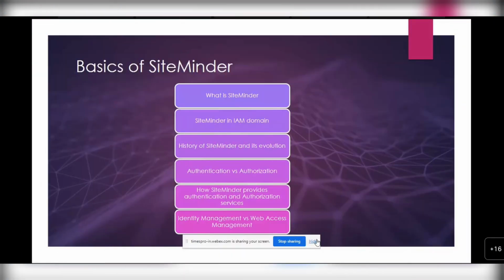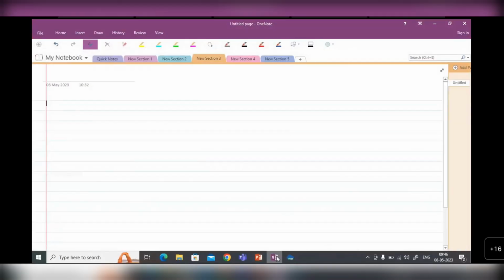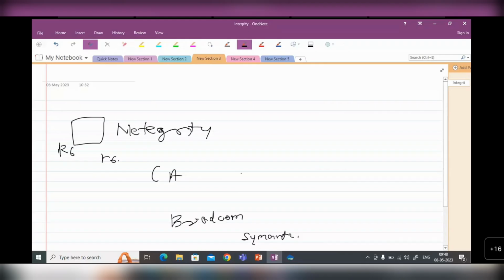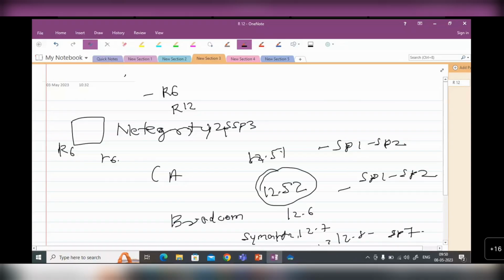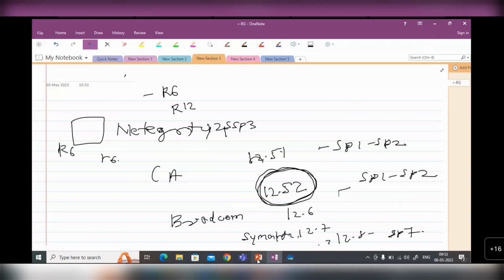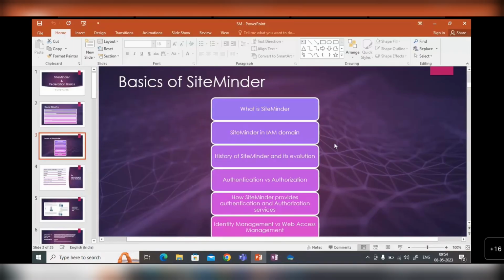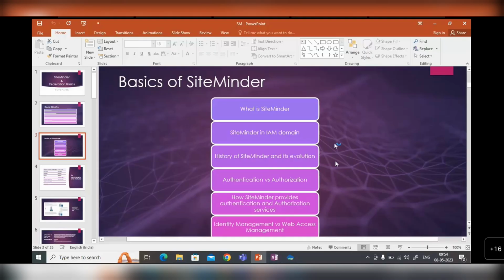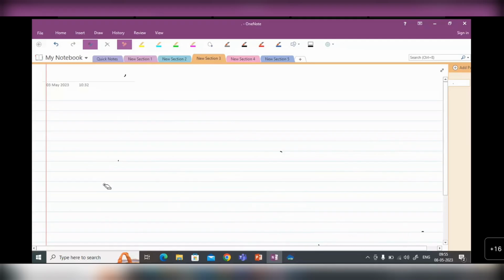Siteminder Training Introduction/Basic (Part-1)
Program Name: SiteMinder Training
Subject: Introduction of IAM tool: SiteMinder
Contents:
1. Understand how to use CA Siteminder Components and Features.
2. Learn global policies.
3. Perform Trusted Host Registration
4.  Learn how to install the Policy Server and Web Agent .
5. Understand Siteminder Caching.
6.  Manipulate the policy store